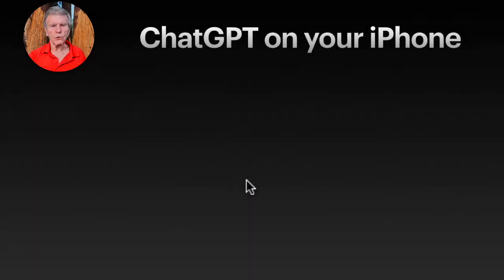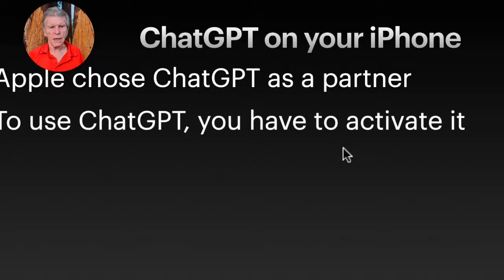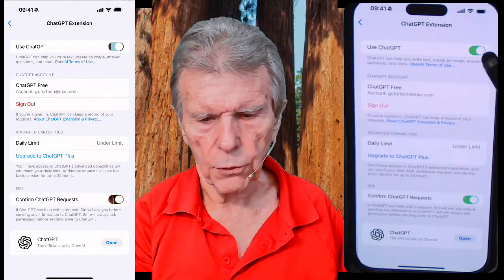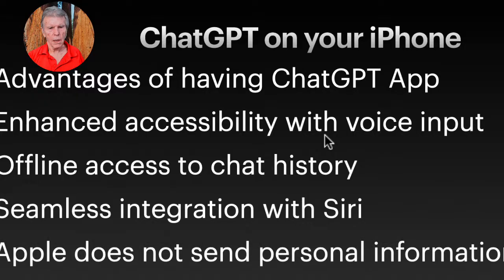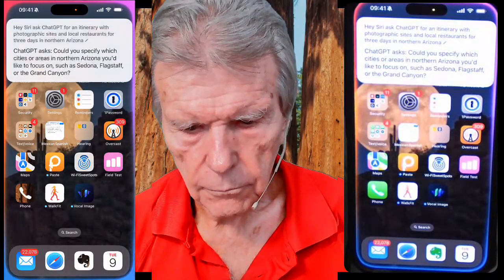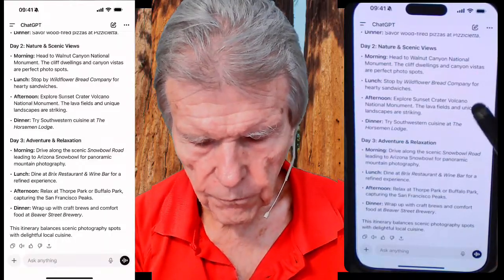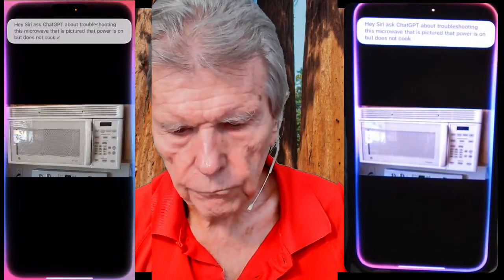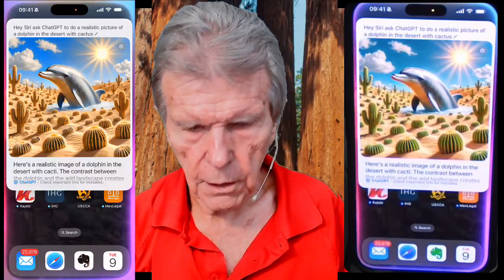GoFor Lunch 8/12/25 ChatGPT on your iPhone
We’ll learn how ChatGPT integrates with your iPhone. We will cover how to turn it on and use it.